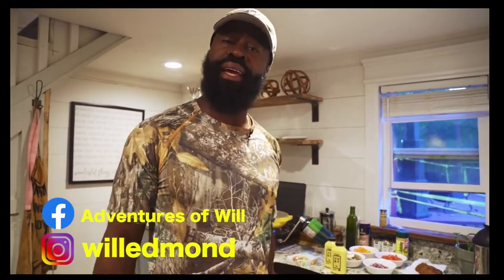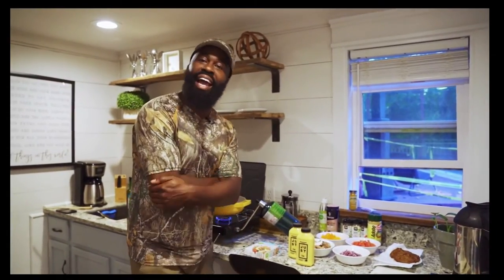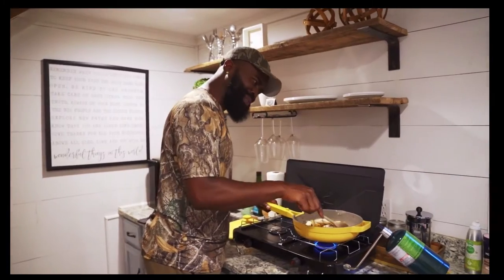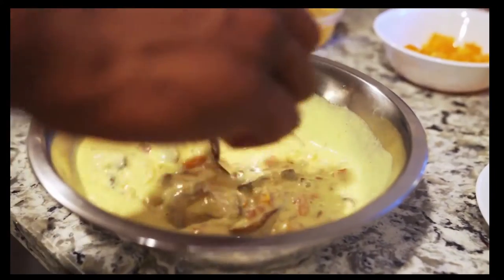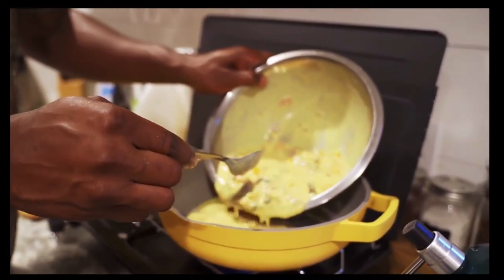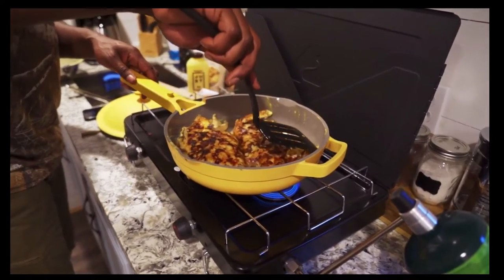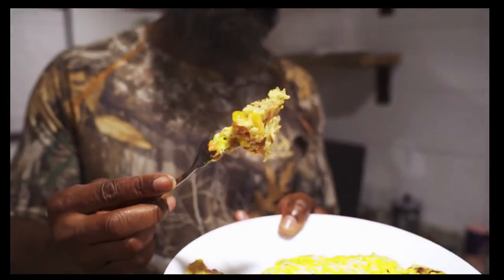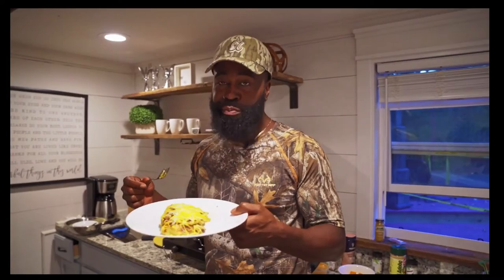That Was Vegan Recipe Videos Just Egg Omelette Recipe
This video can act as a just egg review. This vegan egg recipe tastes really good. You can use just egg or any other egg substitute you like.

This is the best vegan omelette you will ever make. Wondering how to make it fluffy and delicious? I gotcha! This vegan omelette is full of flavor and hearty. It's perfect for breakfast or brunch and you can layer it with you favorite vegan cheese!

For more of Will Edmond